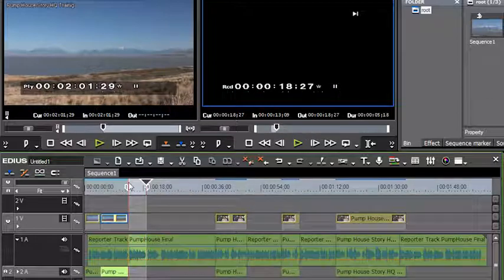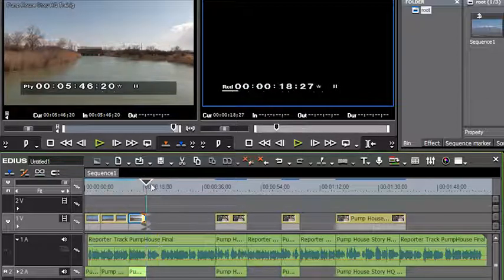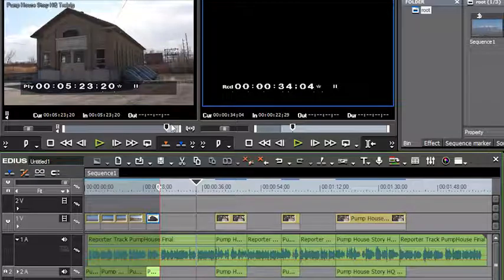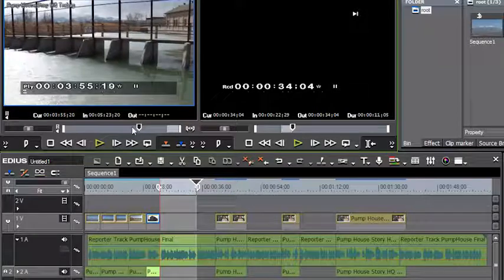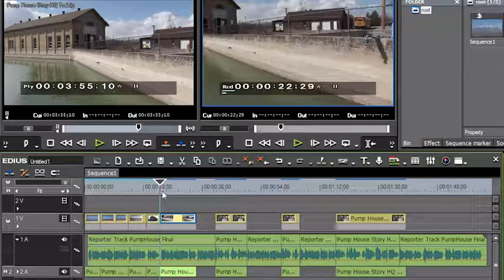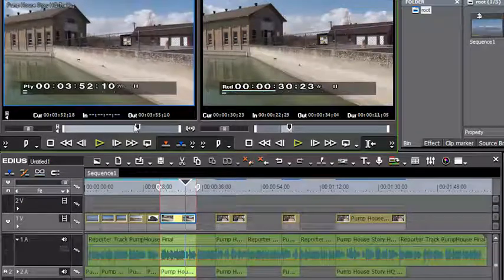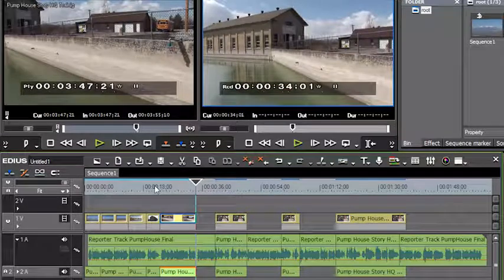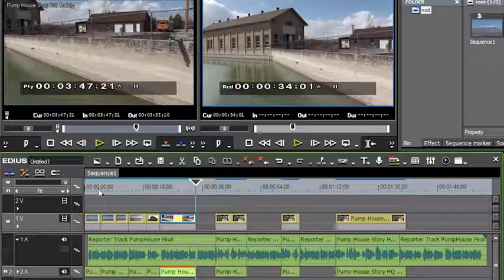Class on Demand Complete Training for Edius 6.5 0406 Adding B roll